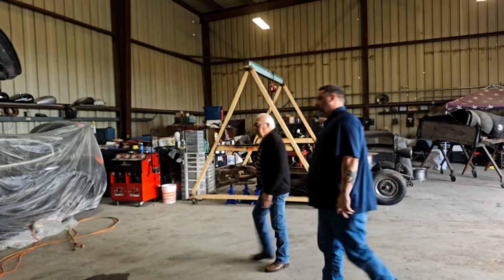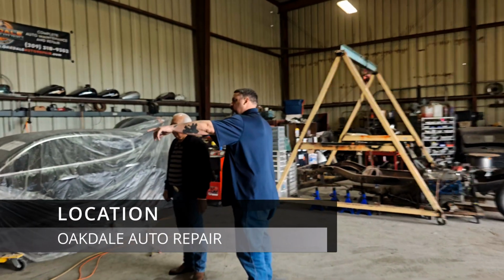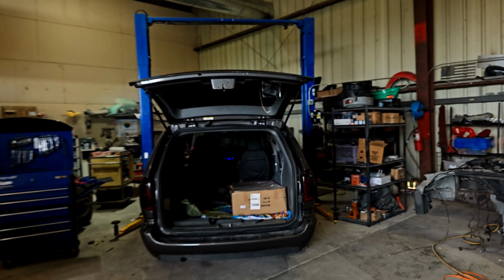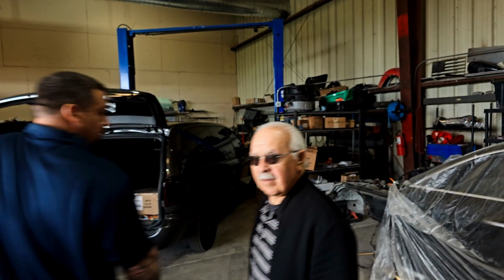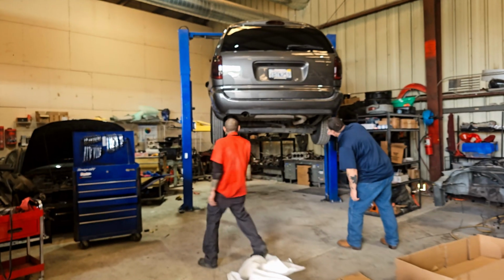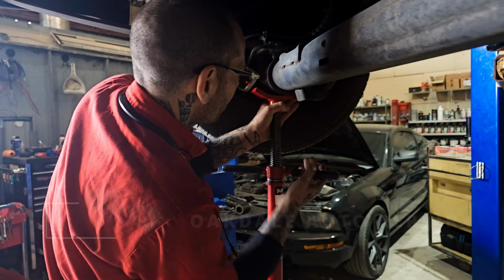Project 2K06 Van Transformation: Color Change & New Rims! 🚐✨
In today’s video, we’re showcasing the near-completion of the Project 2K06 van for our client. Watch as we reveal the stunning color change that has completely transformed this vehicle! We’ll also be installing some sleek new rims and gearing up the van with a few final touches.

Join us as we walk through the process, share tips on color selection, and discuss the importance of quality upgrades. Whether you’re a car enthusiast or just love a good transformation, you won't want to miss this!